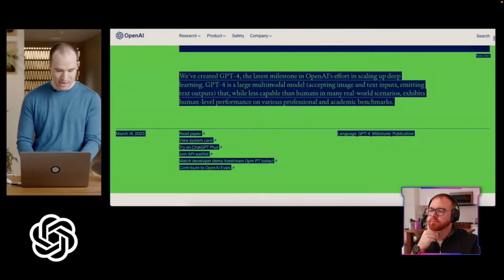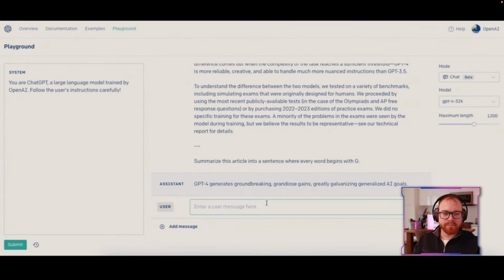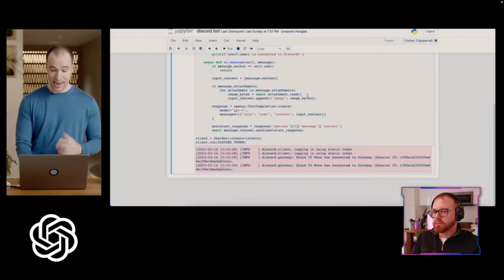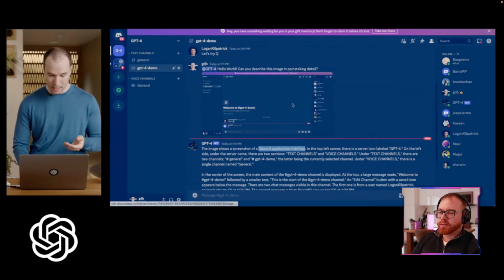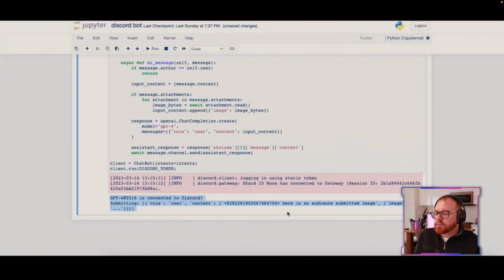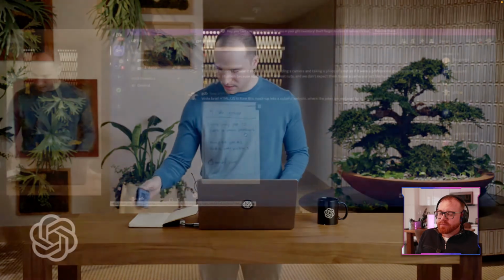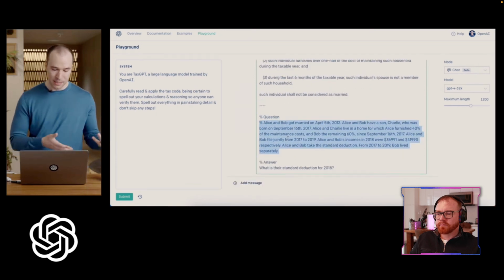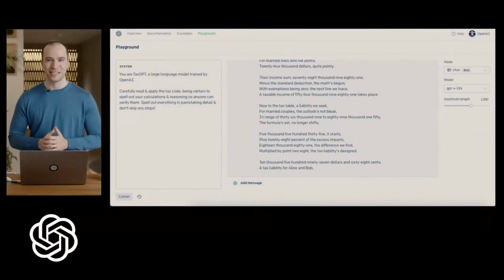GPT4 Is Out! Can it understand images now? - Developer Reacts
What's new in GPT-4? Here's a summary of the OpenAI announcement of GPT4 by Greg Brockman. In this video I present a short version of the announcement, as well as my own commentary, as a developer with OpenAI's tool and as somebody who follows all the different developments in the AI and LLM space. How does GPT3 vs GPT4 compare? Was it worth the wait? Let's find out together!

📕 Chapters:
00:00 - Intro
00:42 - GPT3 vs GPT4
03:05 - Building a Discord Bot
04:22 - Understanding a picture
06:10 - Understanding humor
06:35 - 32,000 Tokens
07:37 - Drawing pictures
08:35 - Sketch to webpage
10:04 - TaxGPT
12:14 - Summary
13:58 - GPT4 Research Paper
14:16 - Outro